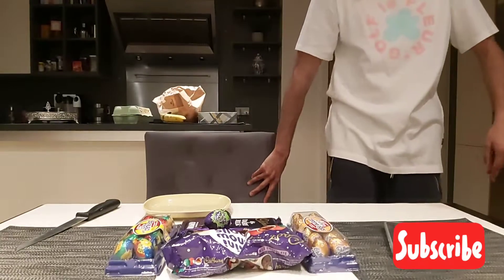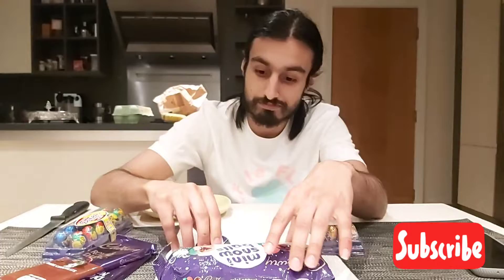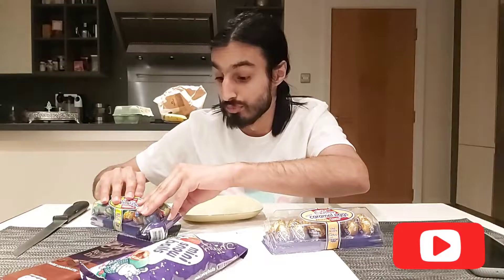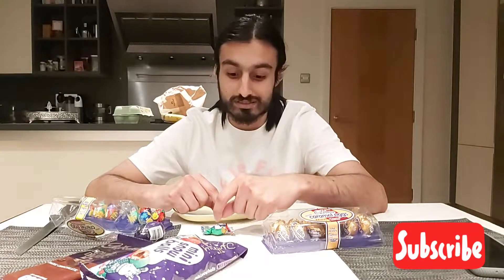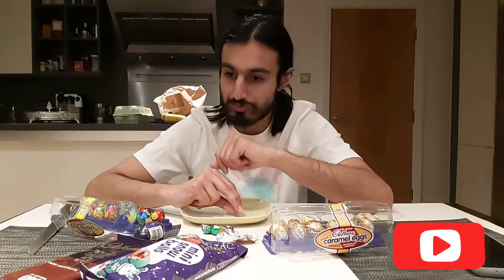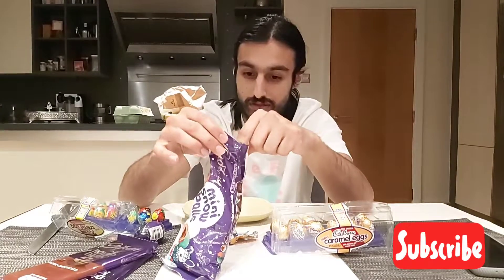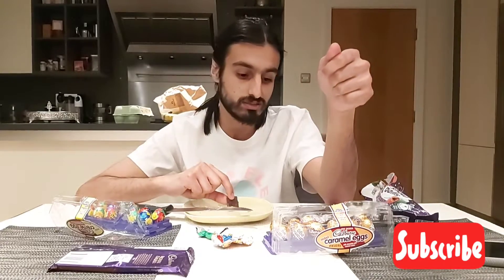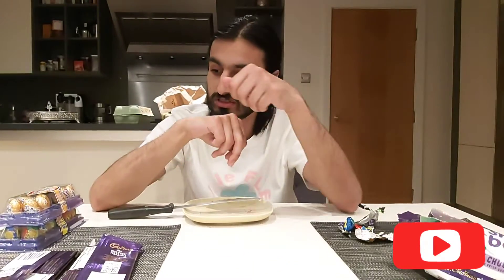Cadbury MUKBANG: (All American.)